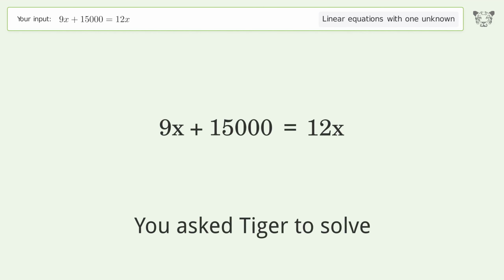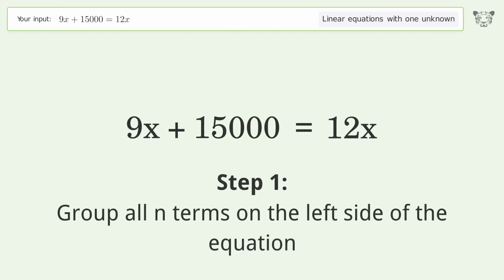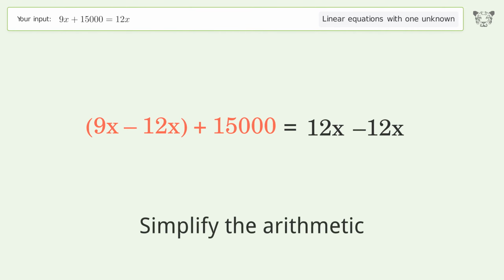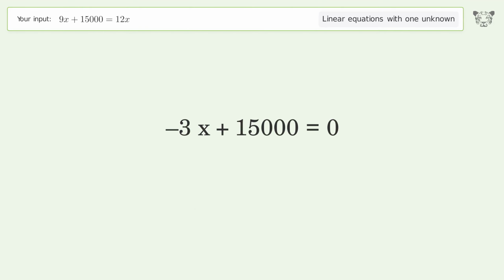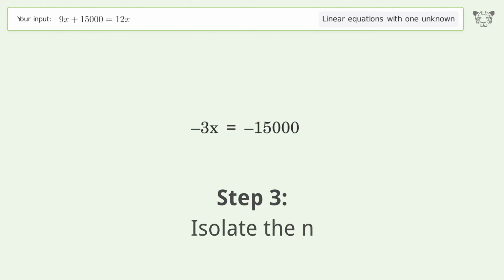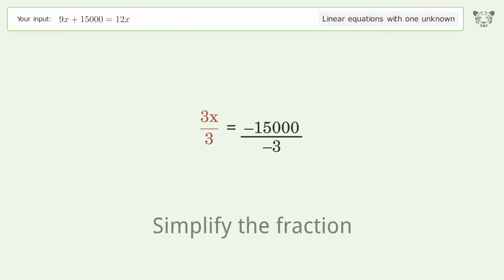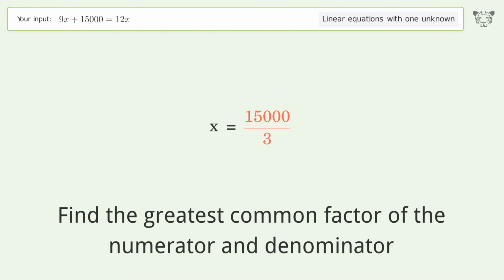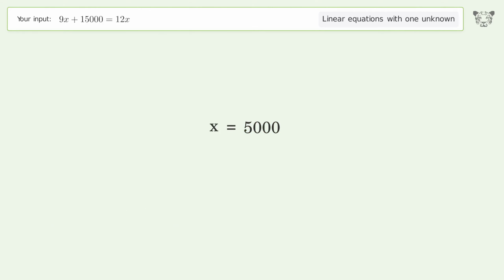Linear equation with one unknown: Solve 9x+15000=12x step-by-step solution